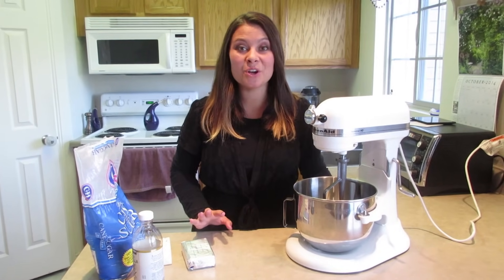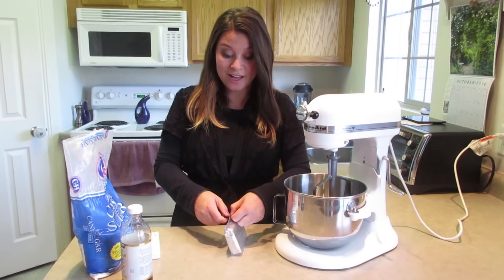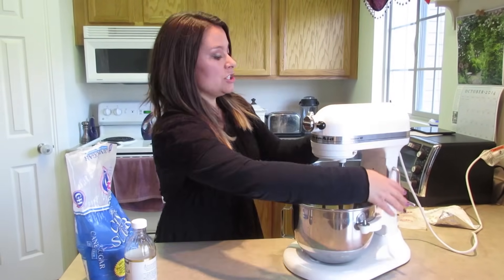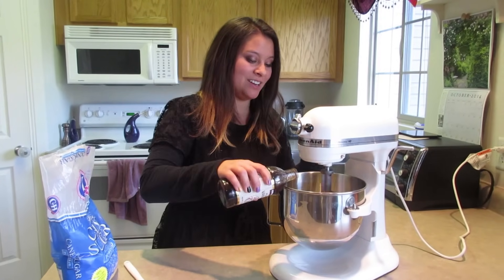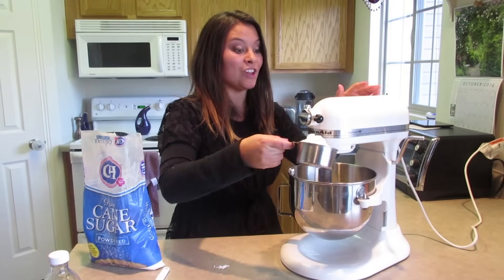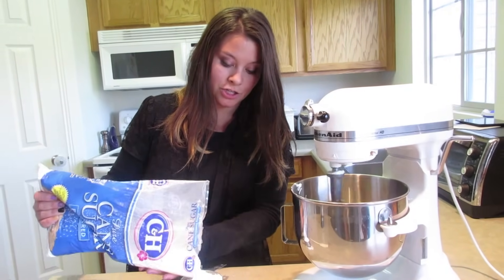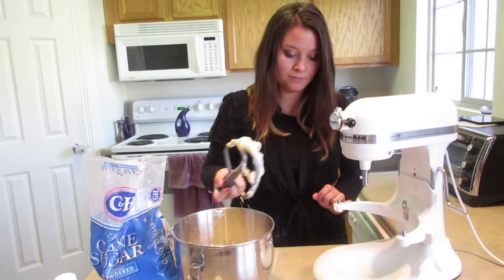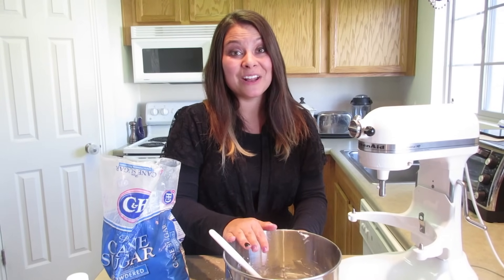How to make Cream Cheese Frosting, quick and easy!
Cream Cheese Frosting is the perfect topping for cakes, cookies, and delicious desserts. Try this simple recipe that uses only 4 ingredients. Make sure you check out my soft sugar cookie recipe, which is the perfect companion for this frosting.

Cream Cheese Frosting:

1/2 cup Butter ( 1 stick)
1 - 8oz. package Cream Cheese
1 teaspoon Vanilla
2 - 3 cups Powdered Sugar

Combine butter, cream cheese, and vanilla. Slowly add powdered sugar, 1 cup at a time until desired consistency is reached.

Thanks for Favoriting / Liking! It helps a lot!